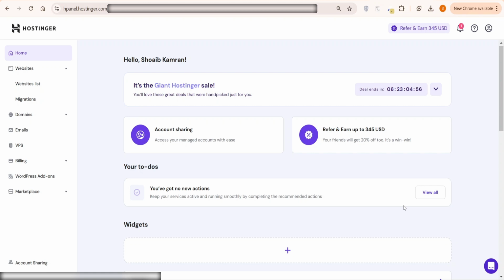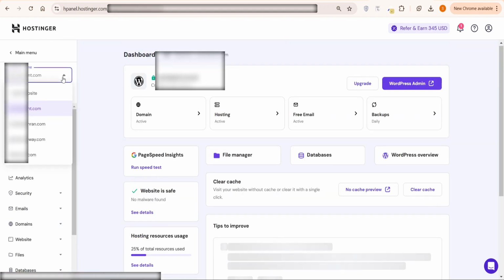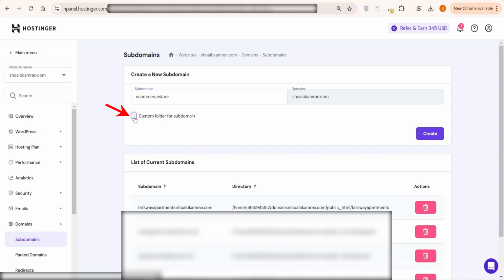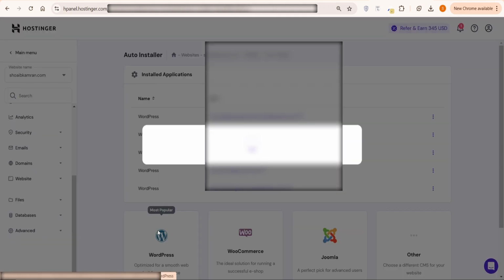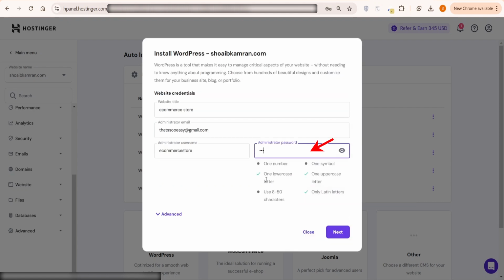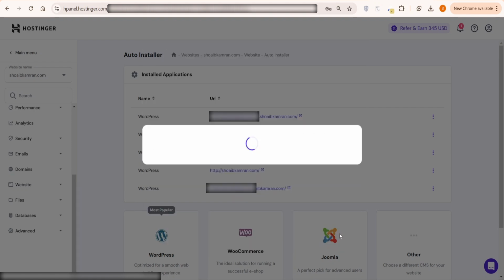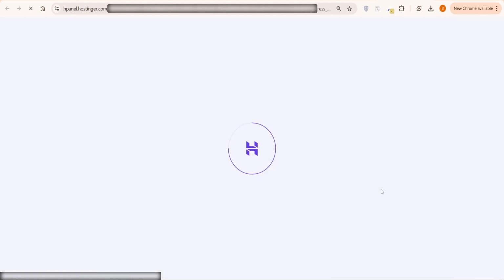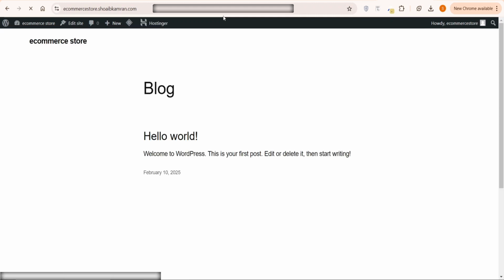Create SUBDOMAIN and Install WORDPRESS On Hostinger In 2025 | Step By Step Guide | ThatsSooEasy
Looking to set up a subdomain and install WordPress on Hostinger? In this comprehensive guide, I'll walk you through the quickest and most efficient methods to create a subdomain and deploy WordPress, all in less than 4 minutes. Whether you're aiming to establish a staging environment, launch a new blog, or add a distinct section to your existing website, this tutorial simplifies the entire process.

What You'll Learn in This Video:

1) Creating a subdomain using Hostinger's hPanel
2) Installing WordPress on your new subdomain
3) Optimal settings for a successful WordPress installation
4) Accessing and managing your newly created WordPress site

Why Create a Subdomain?

Utilizing a subdomain allows you to organize your website effectively, enabling the development of separate sections like blogs, landing pages, or testing environments without impacting your main site. Hostinger's user-friendly interface makes the creation and management of subdomains straightforward and efficient.

⏱️ Timestamps:
0:05 Introduction of hostinger dashboard
0:25 managae hostinger hosting
0:35 select Parent/Main domain
0:50 Creating a Subdomain
1:15 domain created
1:30 Installing WordPress on the Subdomain
2:40 Website created on subdomain at hostinger
3:30 Website live on subdomain